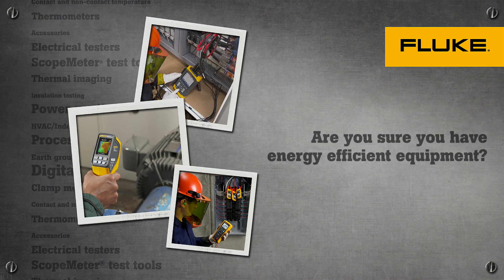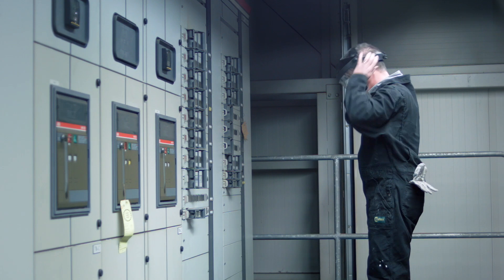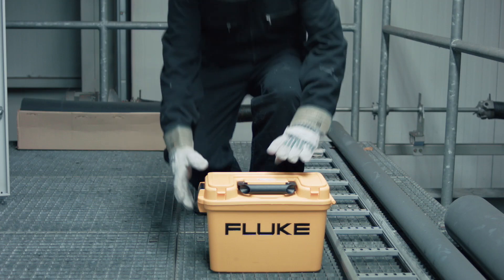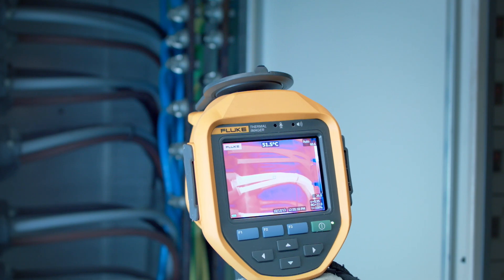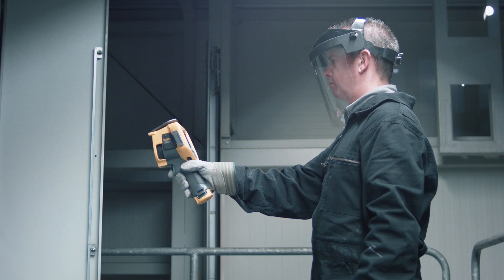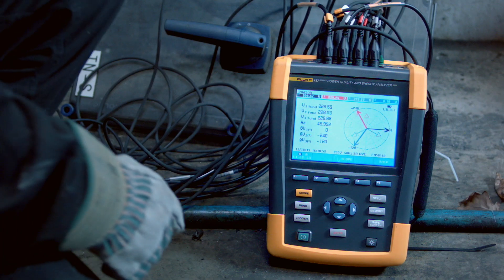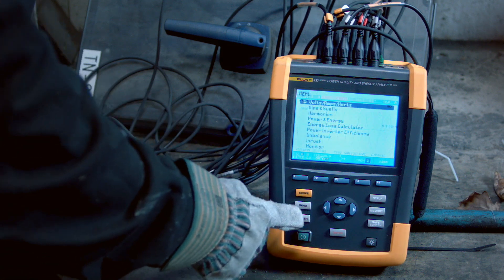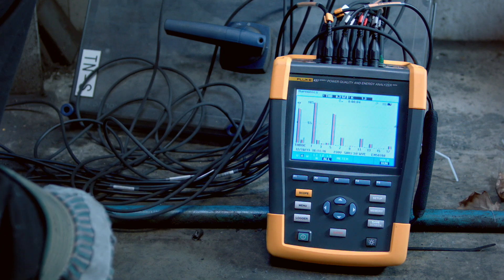Are you using energy efficient equipment?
Use a Fluke thermal imager to detect overheating and safe energy costs. Are you sure you have energy efficient equipment?

Overheating in electrical equipment can be due several causes. The most common is loose or corroded connections. However, power quality problems like unbalanced or harmonics can also cause severe overheating. By using Fluke Thermal Imager you can easily detect overheated electrical equipment like cables and motor and keep your energy cost low. A Fluke 435 series power quality analyser will be able to tell you how much unbalanced or harmonic losses you have and how much those losses are costing you.